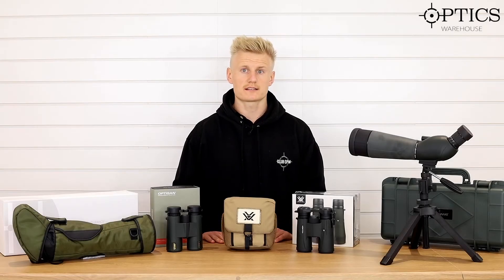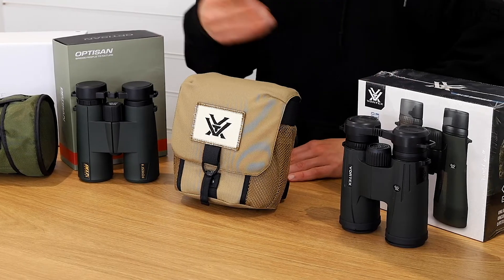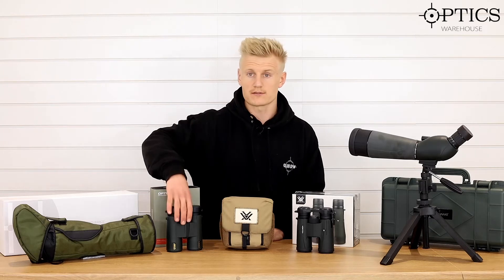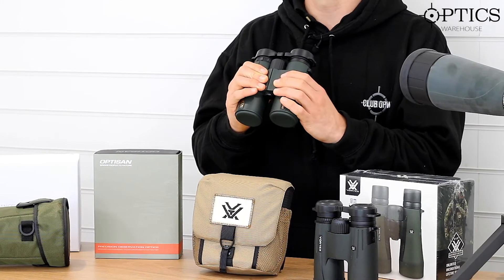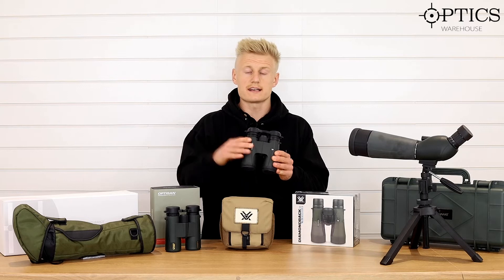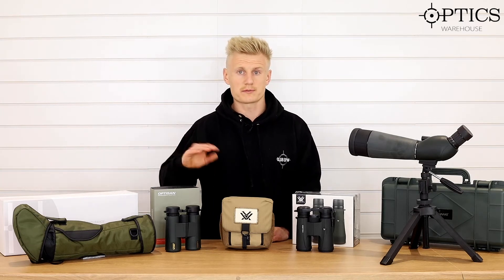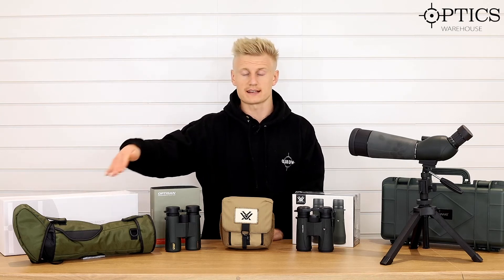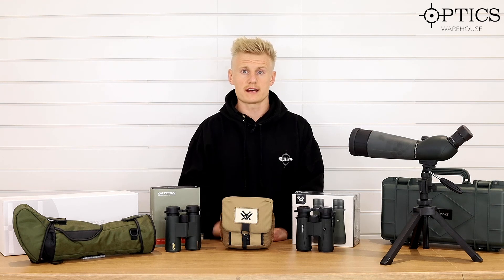Optics Warehouse Binoculars and Spotting Scope Overview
Optics Warehouse director, Shaun Ellis takes a look at some of the range of binoculars and spotting scopes we have on offer here at Optics Warehouse as well as explaining some plans for the future.